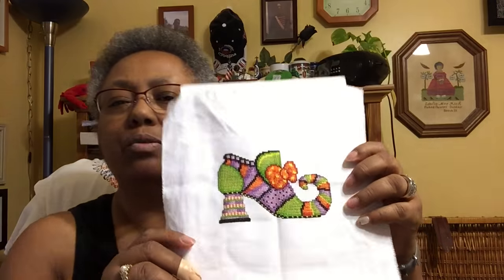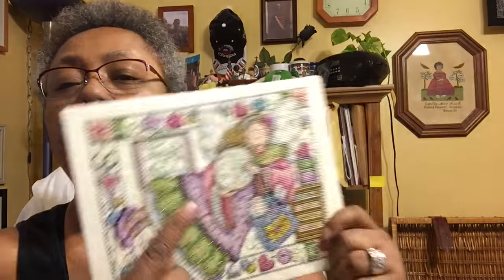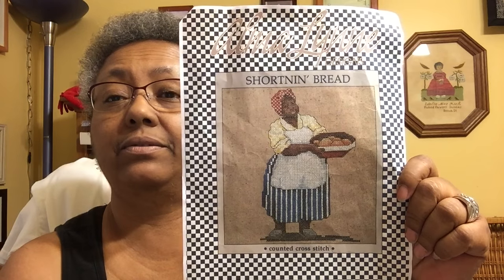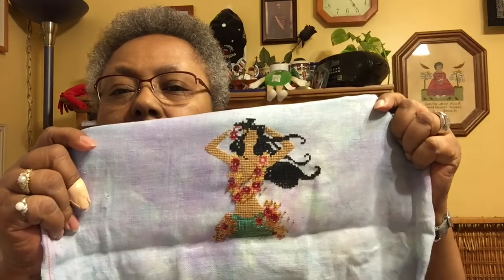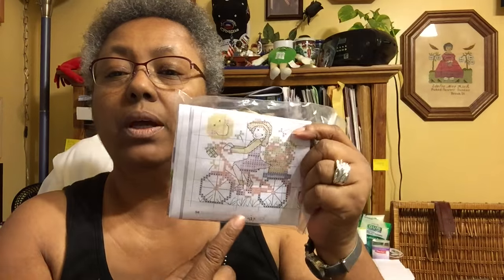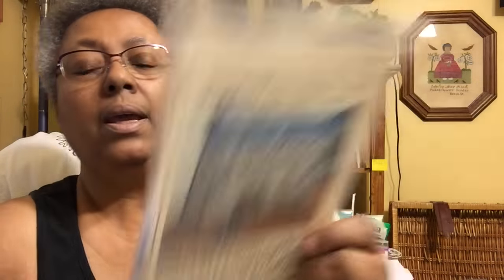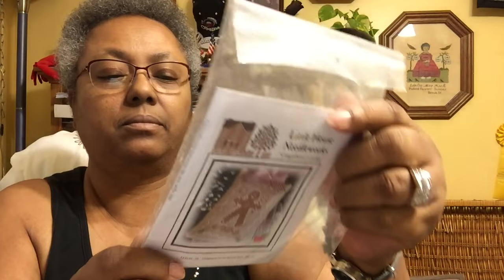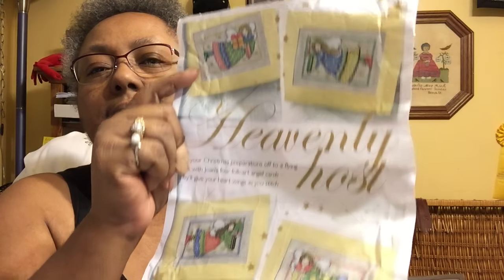Minnie from Allxxs flosstube #7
Conversion for Leilani
Caren WaterLilies 139 to DMC 4506
                                 221 to   4205
                                 257 to   4045
                                 276 to   4126